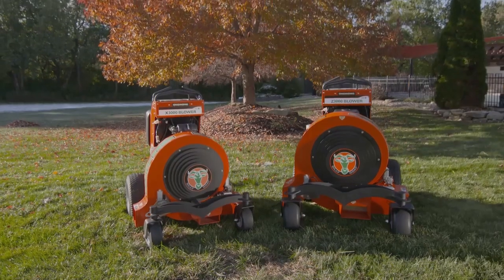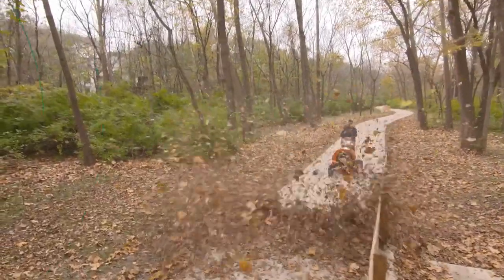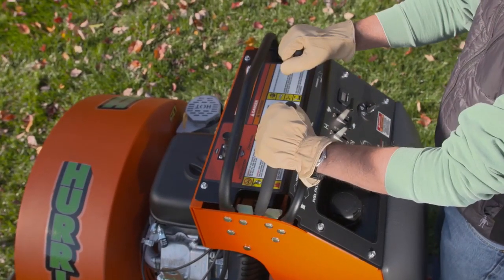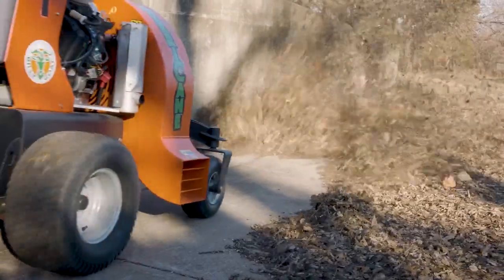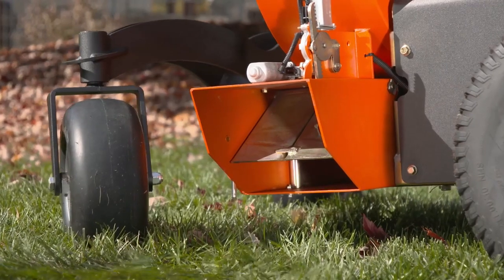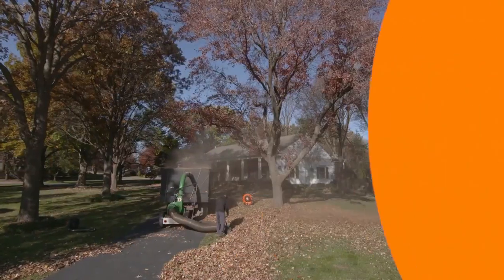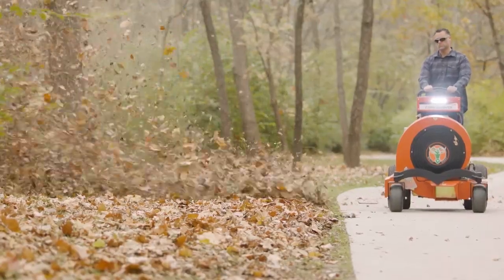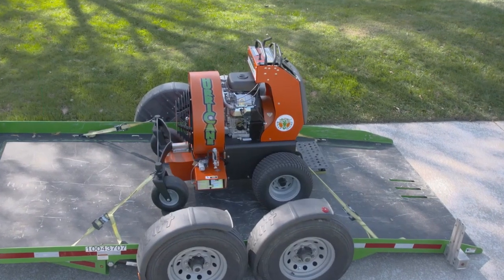Billy Goat Hurricane Z3000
zero turn stand-on blower